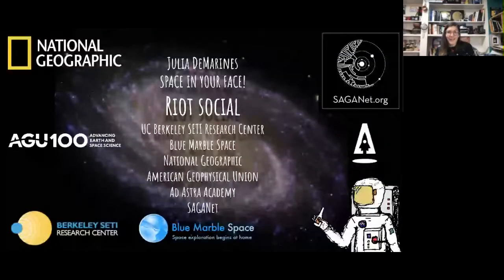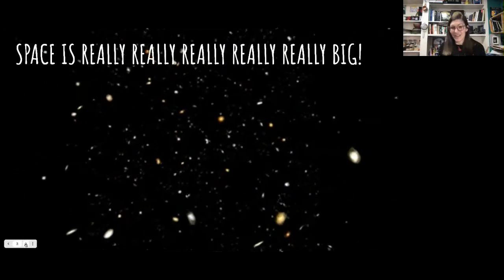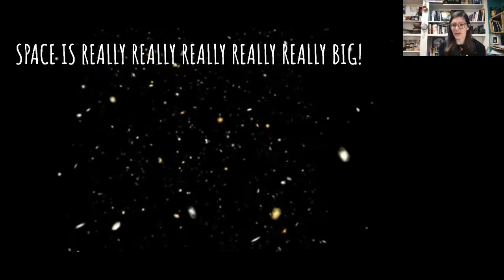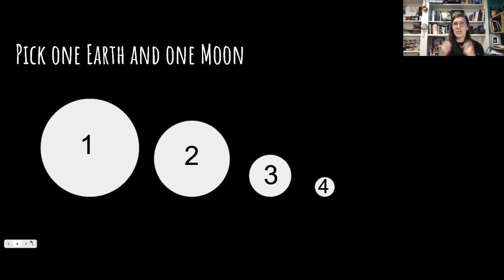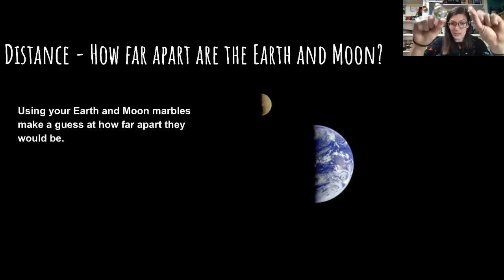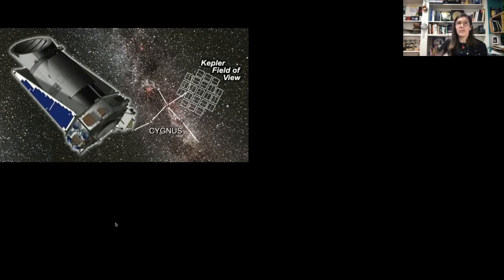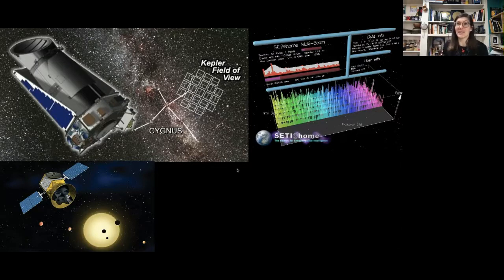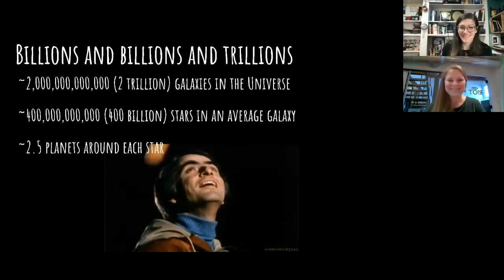RFID from an Astrobiologist Perspective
Julia DeMarines, Graduate Student, UC Berkeley with Berkeley SETI